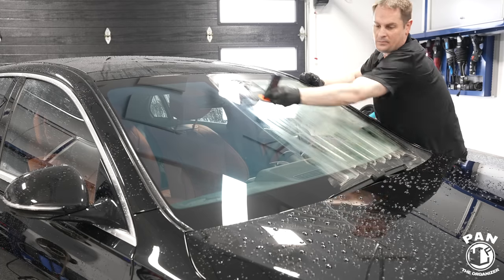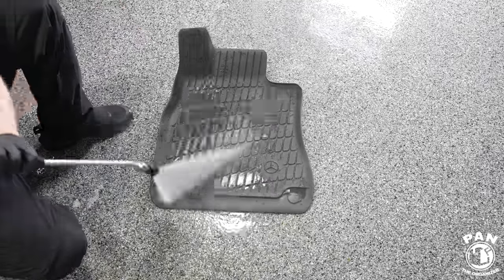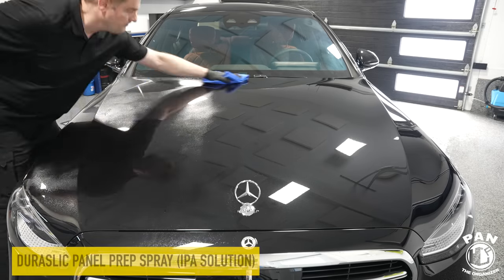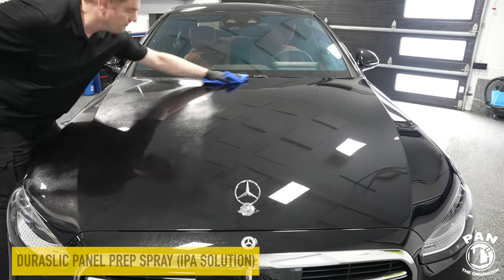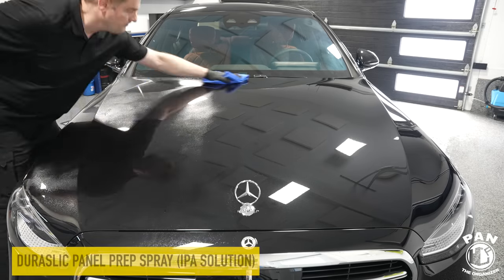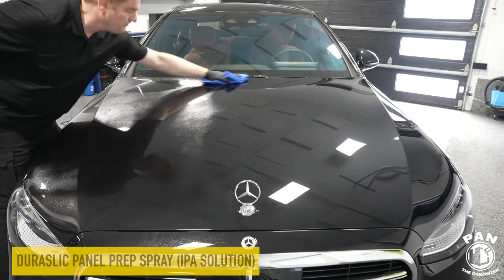The SECRETS Of How Expensive Cars Are Detailed...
The SECRETS Of How Expensive Cars Are Detailed! In this video, I show the entire process of detailing a brand new 2023 Mercedes-Benz S580 including the snow foam pre-wash, wheel & tire cleaning, contact wash, chemical decontamination, clay bar, machine polishing and ceramic coating application!

⬇️🔶 LINKS TO PRODUCTS MENTIONED IN THIS VIDEO ⬇️⬇️

🇺🇸 For people in USA:
Nitrile gloves
The Rag Company microfiber wash mitt
Citrol 266
Soft99 Roll-On Compound
McKee’s 37 Floor Mat rejuvenator:
Microfiber towel (for levelling the coating)
Microfiber towel (for final buff)
Soft99 Ultra Glaco glass coating

🇨🇦 For people in Canada:
Wash mitt
Citrol 266